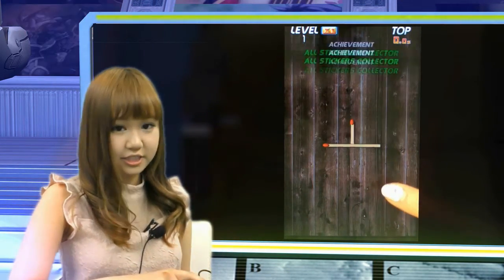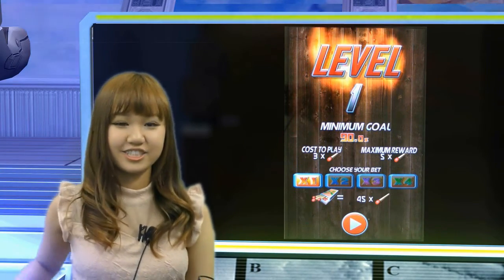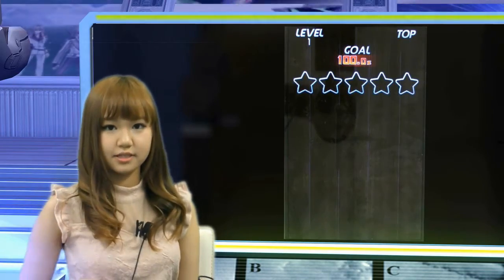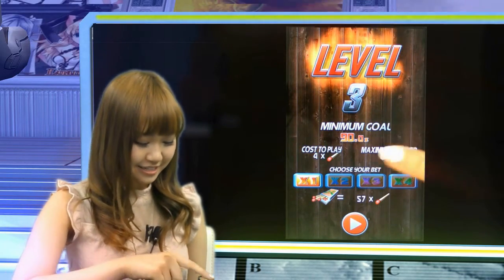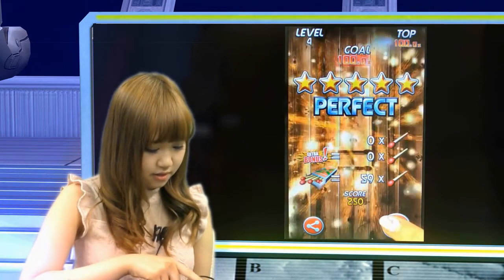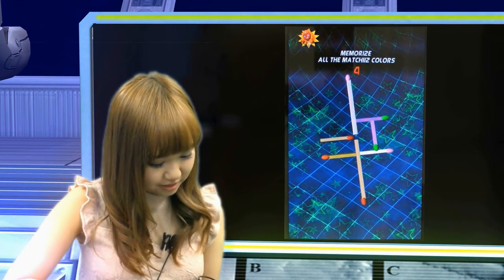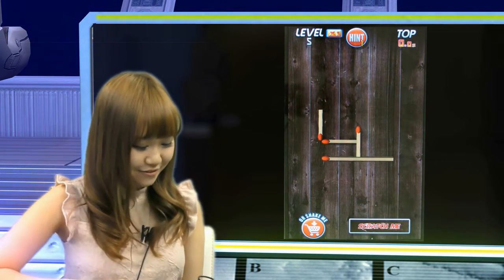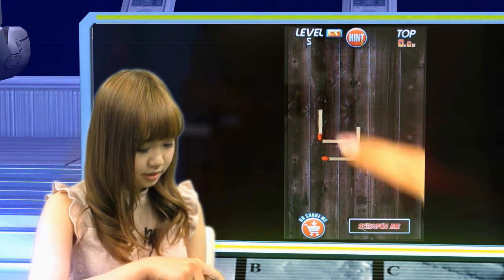HyperDevbox TV Channel - Episode3 - Matchiiz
Introducing HyperDevbox TV channel Episode 3 !

In this episode, Watch your host Meilyne covering the basics of the "Matchiiz ( matches )" Game.